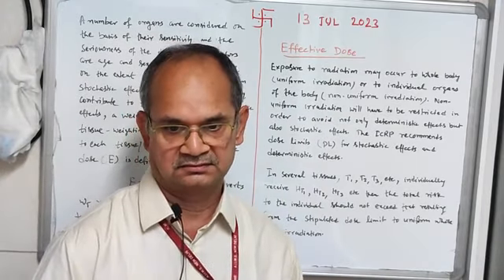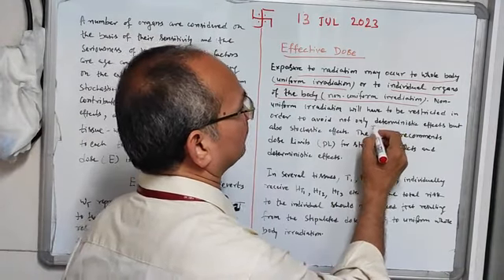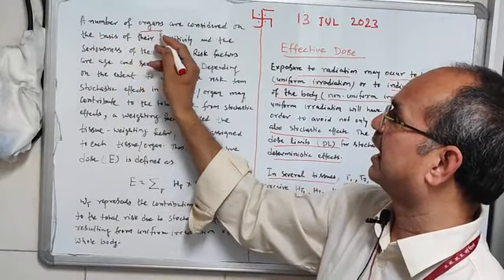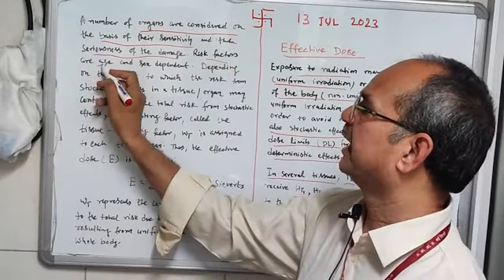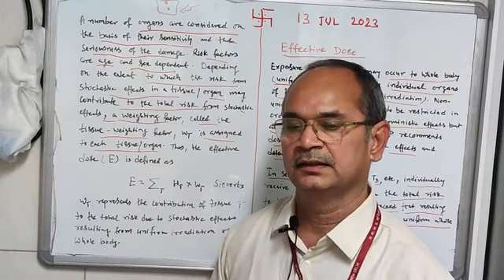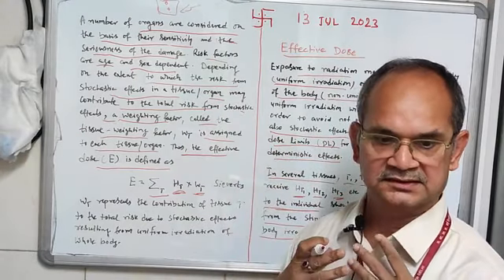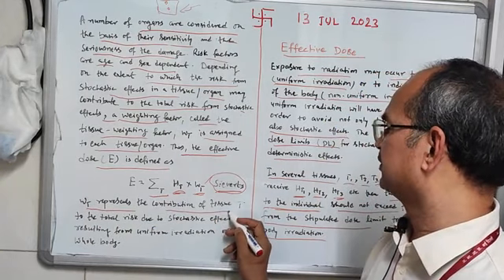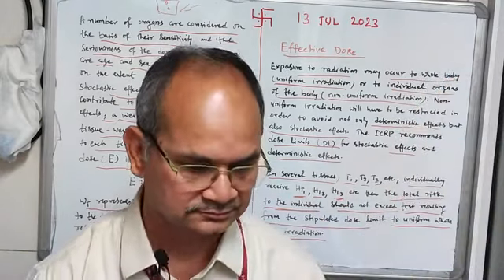Radiation quantities and units Part 4